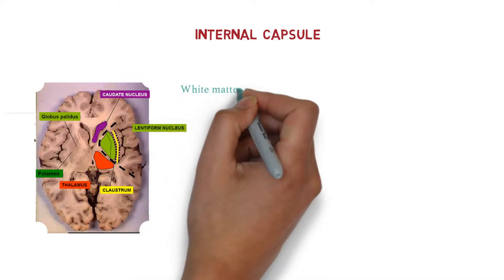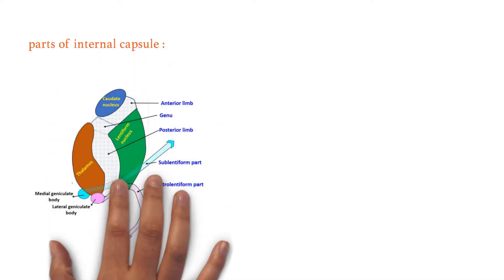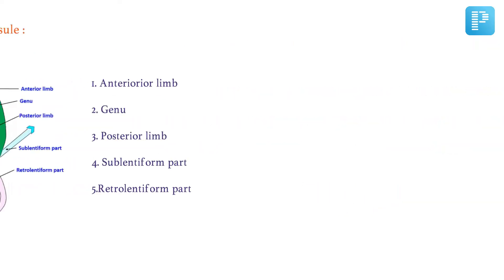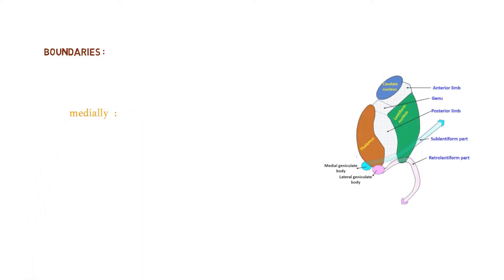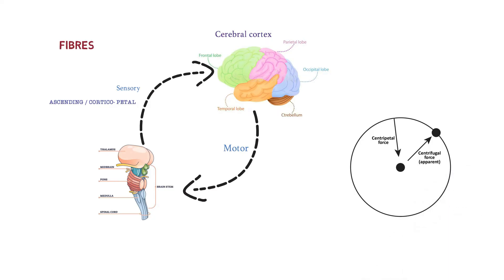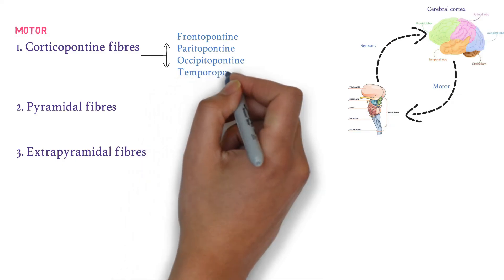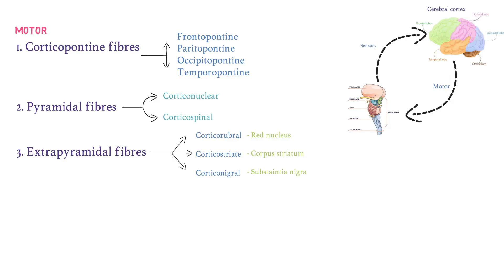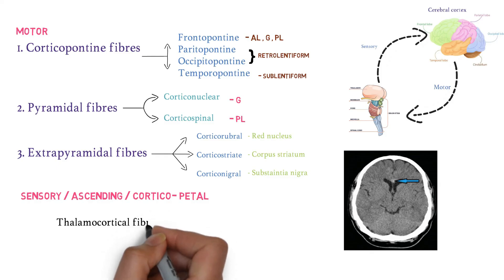Internal capsule | Neuroanatomy | university exam | NEET PG | MUHS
INTERNAL CAPSULE

The internal capsule is a white matter structure situated in the inferomedial part of each cerebral hemisphere of the brain. It carries information past the basal ganglia, separating the caudate nucleus and the thalamus from the putamen and the globus pallidus. The internal capsule contains both ascending and descending axons, going to and coming from the cerebral cortex. It also separates the caudate nucleus and the putamen in the dorsal striatum, a brain region involved in motor and reward pathways.

I have shared my reviews about the Prepladder app, trust me, this is a very good app. Don't forget to review the Q bank and Notes. It's awesome. The entire app content is free for all New Users for 24 hrs.

IN THIS VIDEO WE DISCUSSED ABOUT:

1. Intoduction of internal capsule
2. white matter grey matter
3. parts of internal capsule
4. boundries of internal capsule
5. relation of internal capsule
6. fibres of internal capsule
7. sensory and motor neurons in internal capsule
8. blood supply of internal capsule